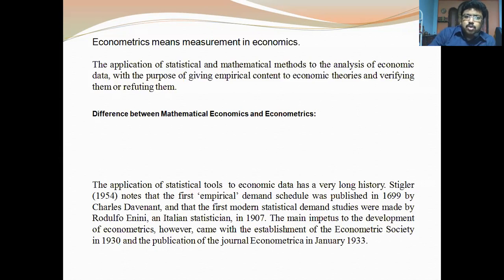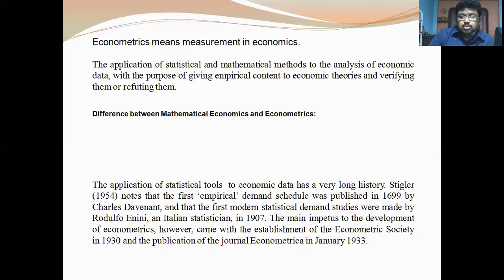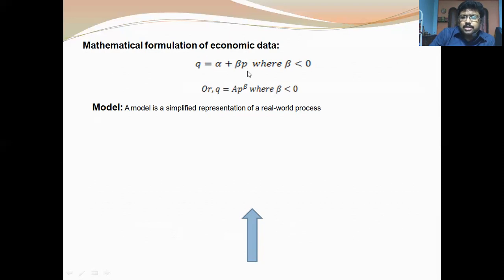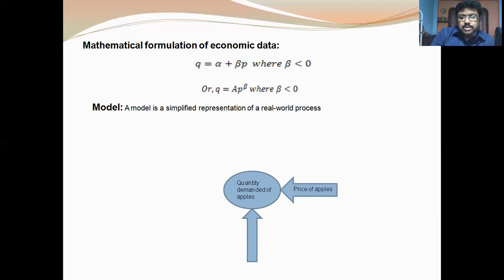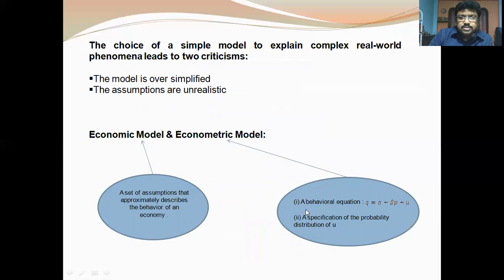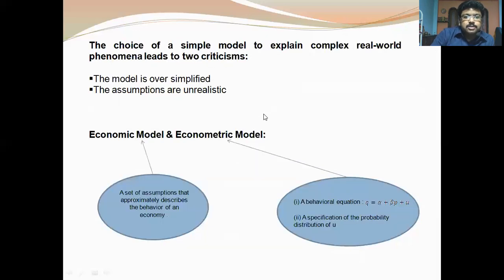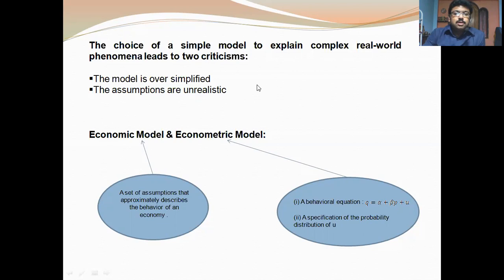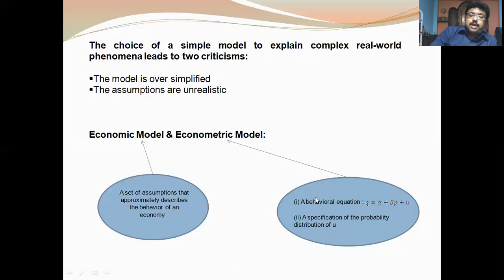An Introduction to Econometrics